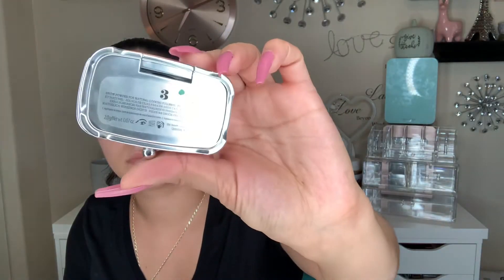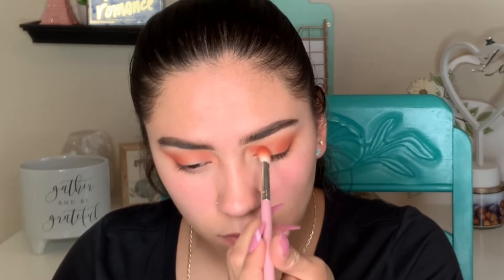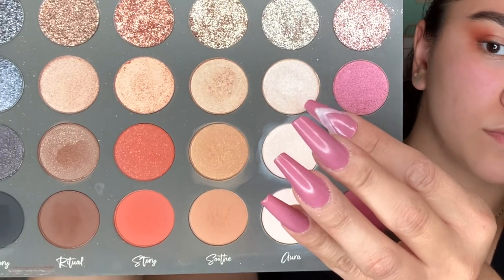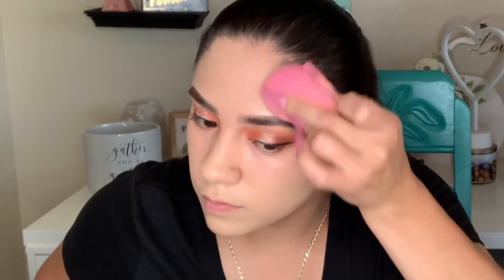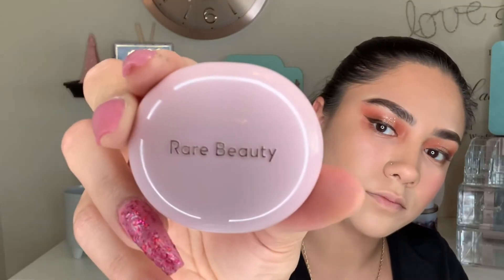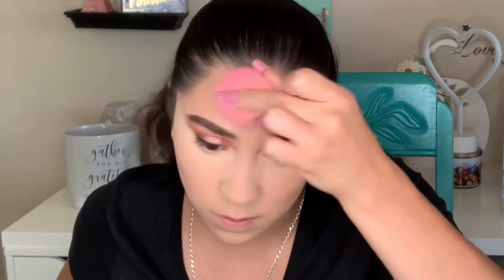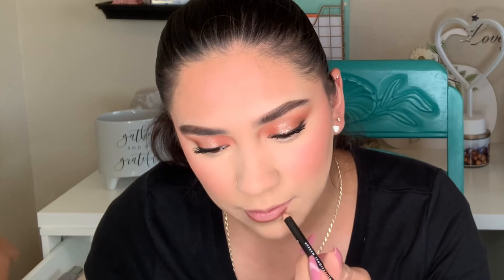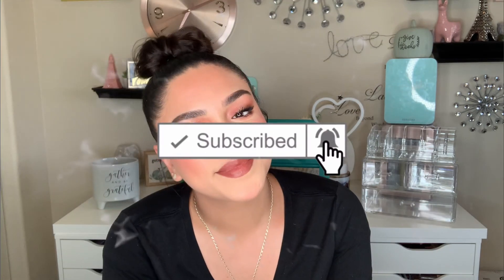WARM TONED HALO EYE 🍁FALL VIBES 🍂 SIMPLEE GRACE 2021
🤍Find me on here🤍
                              GCORONADO96

                             Gracecoronado5

Hi guys my name is grace I’m a mommy to two beautiful children they’re Irish twins which means they are super close in age 🥰 I love all things beauty. Makeup and fashion have always been a pasión of mine and so has YouTube 💫 I’m happy to finally be doing my long life dream  thank you guys so much for following me and joining my little family here on YouTube I really appreciate it ✨